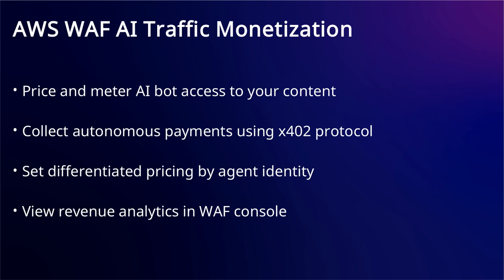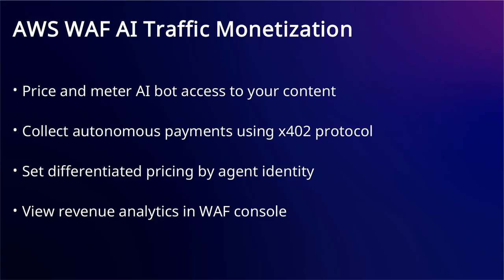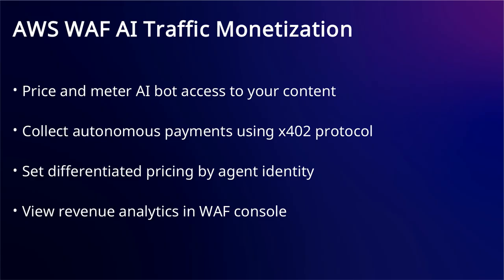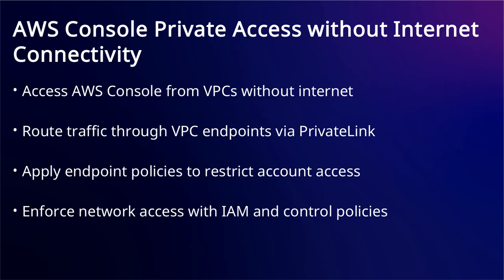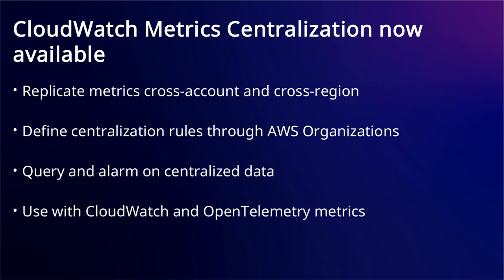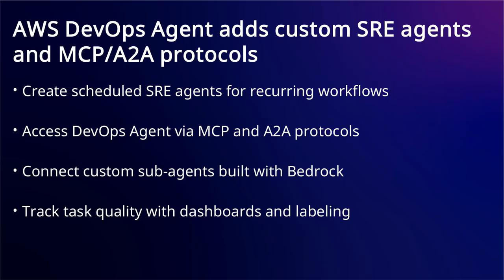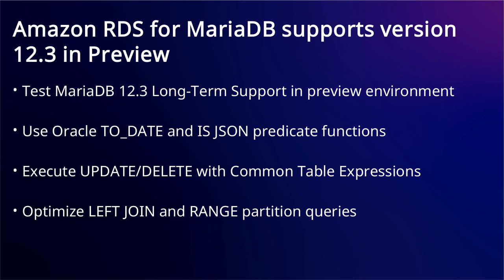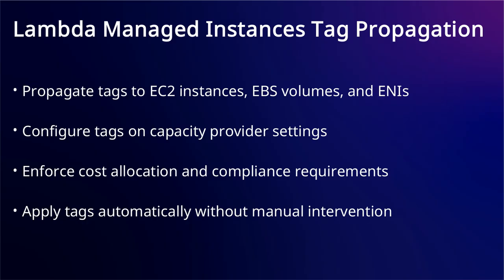What's new at AWS | Jun 15, 2026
Chapters:
0:00 - AWS WAF AI Traffic Monetization
1:29 - AWS Console Private Access without Internet Connectivity
2:36 - Amazon Bedrock AgentCore Memory Strictly Consistent Metadata
3:52 - CloudWatch Metrics Centralization now available
4:52 - AWS DevOps Agent adds custom SRE agents and MCP/A2A proto...
5:50 - Amazon RDS for MariaDB supports version 12.3 in Preview
6:43 - CloudWatch Log Analytics unifies log analysis tools
7:38 - Lambda Managed Instances Tag Propagation

Details of the features can be found here:

AWS WAF AI Traffic Monetization
AWS Console Private Access without Internet Connectivity
Amazon Bedrock AgentCore Memory Strictly Consistent Metadata
CloudWatch Metrics Centralization now available
AWS DevOps Agent adds custom SRE agents and MCP/A2A protocols
Amazon RDS for MariaDB supports version 12.3 in Preview
CloudWatch Log Analytics unifies log analysis tools
Lambda Managed Instances Tag Propagation